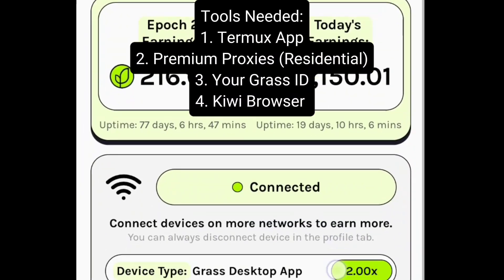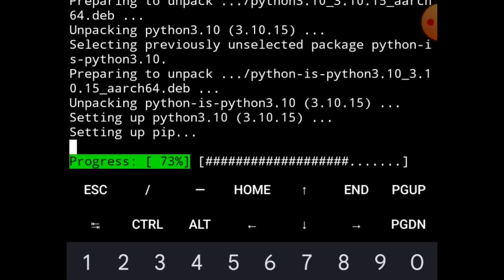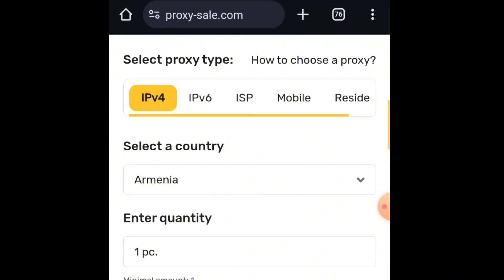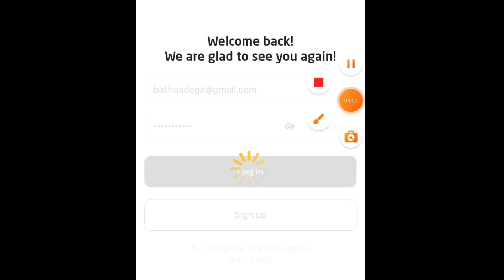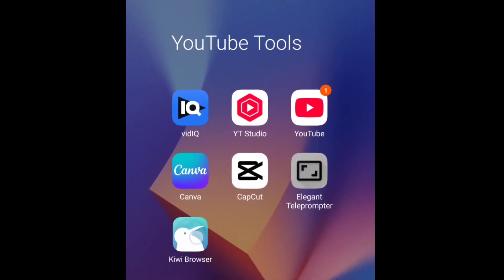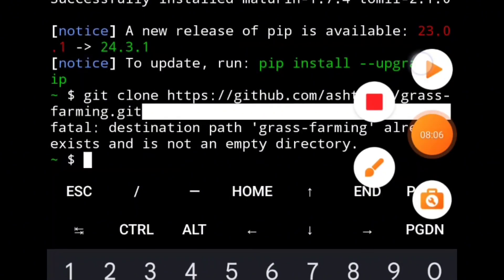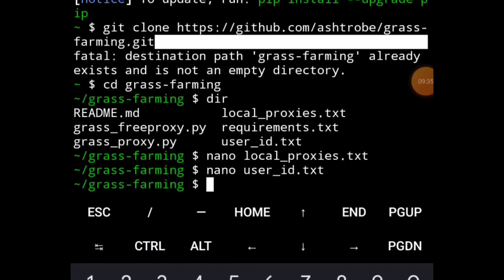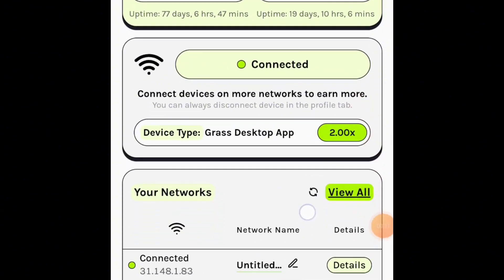How to mine UNLIMITED points on Grass EVERYDAY (Android)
CODES:

pkg update && upgrade

pkg install tur-repo

pkg install python-is-python3.10

pkg install -y rust binutils
CARGO_BUILD_TARGET="$(rustc -Vv | grep "host" | awk '{print $2}')"

pip install maturin

cd grass-farming

dir

nano local_proxies.txt (paste your proxies, press CTRL+O and press enter to save then press CTRL+X to exit)

nano user_id.txt (paste your grass ID, press CTRL+O and press enter to save then press CTRL+X to exit)

python grass_proxy.py

⚠️ DON'T USE ON MAIN ACCOUNT. CREATE SECONDARY ACCOUNT(S) USING THE MAIN ACCOUNT REFFERAL LINK AND GET REFERRAL BONUS + POINTS IN 2ND ACCOUNT + MAIN ACCOUNT REMAINS SAFE